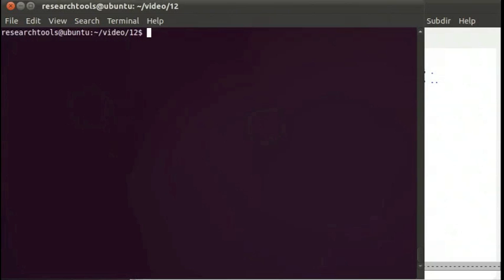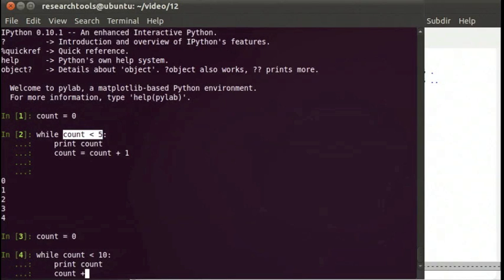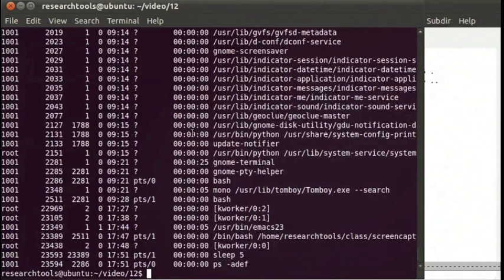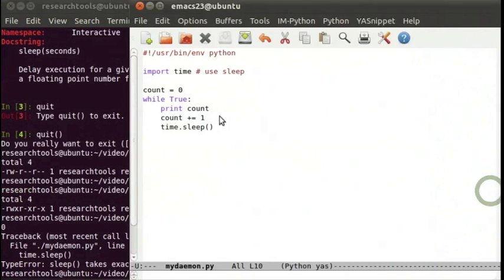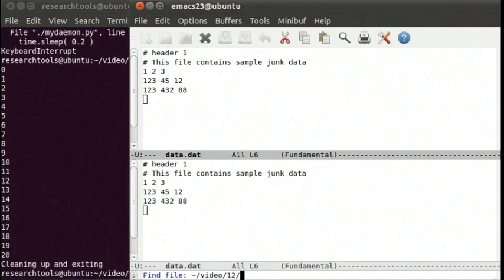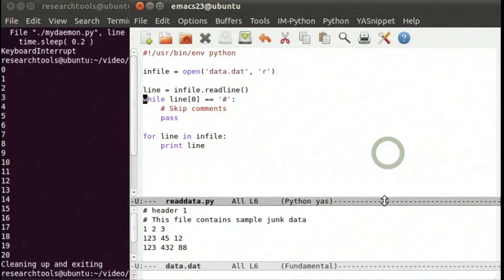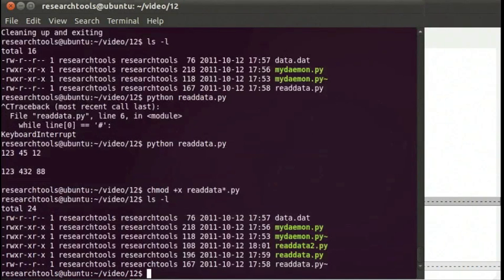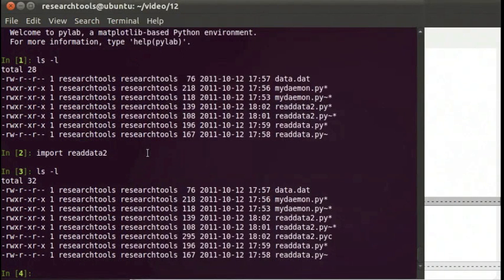RT 2011: Screencast 12 - Python 5 - While loops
While loops demonstrated, but typically, I prefer for loops most of the time for clarity and compactness.  I show off C-c greater-than in emacs python mode for changing the indenting of a code block.  Covers making long running programs and reading files.